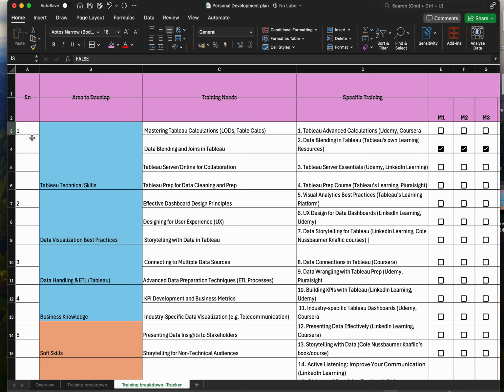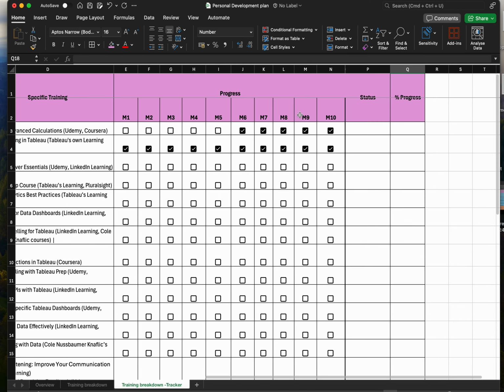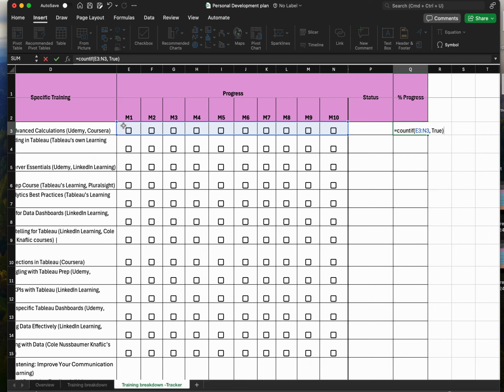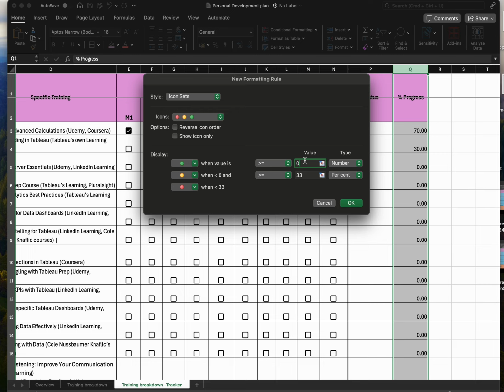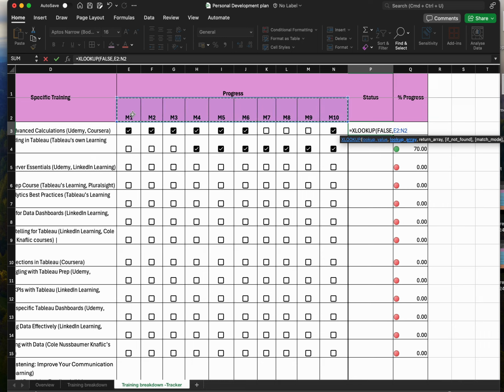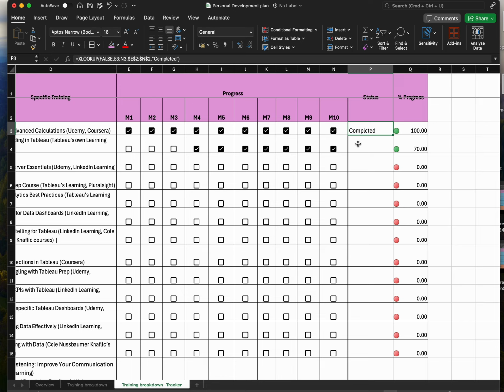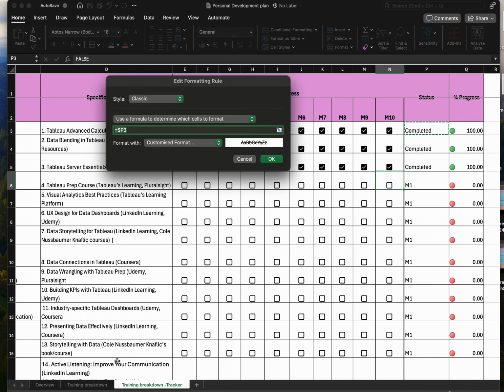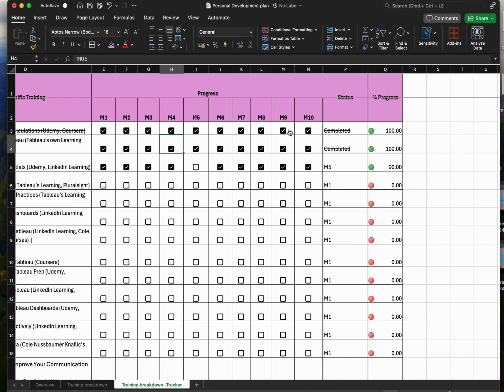Lesson 8b: How to Create a Training Tracker for a Data Analyst in Excel | Beginners Tutorial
Welcome to Lesson 8b! In this tutorial, you'll learn how to build a practical training tracker in Excel — perfect for Data Analysts who want to monitor their learning progress and skill development in an organised way.

🎯 In this tutorial, you'll learn:
• Step 1: Set up the structure of your training tracker in Excel
• Step 2: Add formulas to track completion percentages and status
• Step 3: Format and style your tracker for easy reading and updates